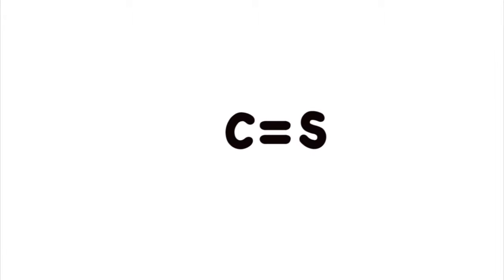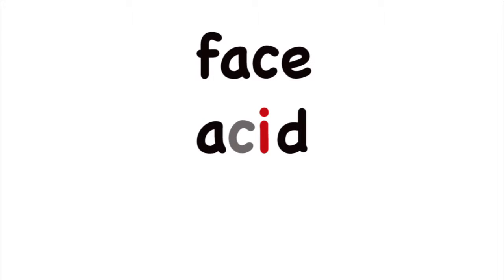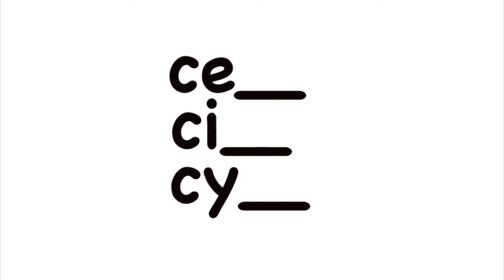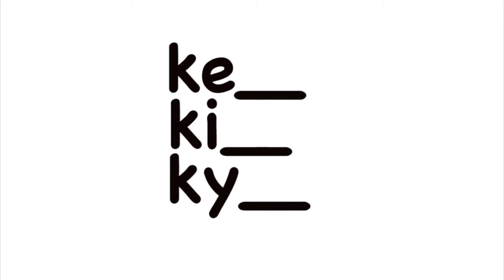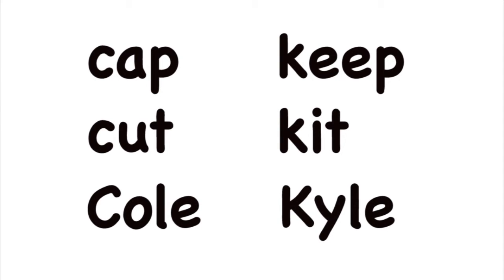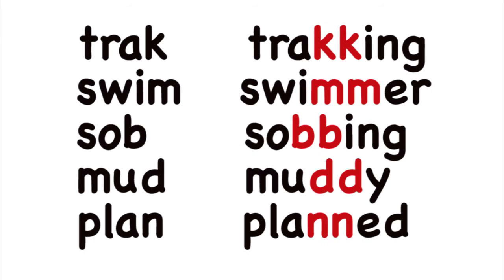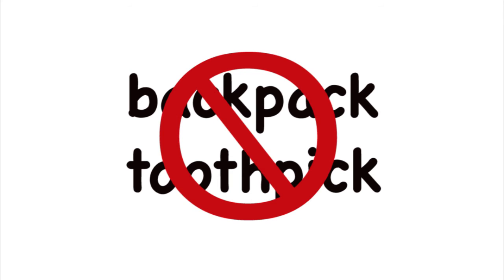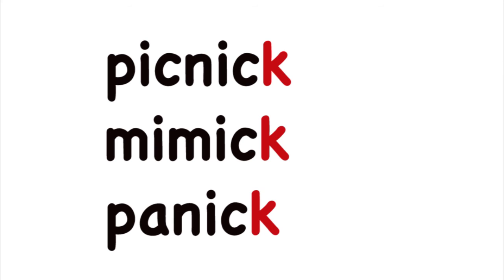The Mysteries of C and K Revealed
This video was created to help adults better understand the letters C and K so they can help children who are learning to read and spell. Did you know that understanding how to determine whether the letter C sounds like K or like S can also help you decide whether to use the letter C or K in a word?